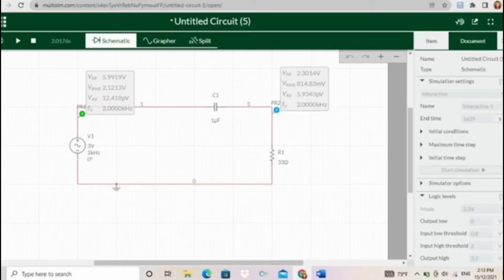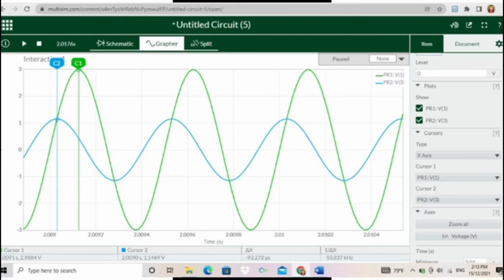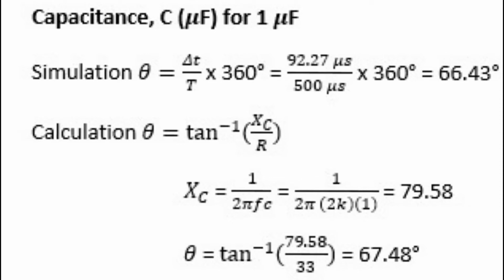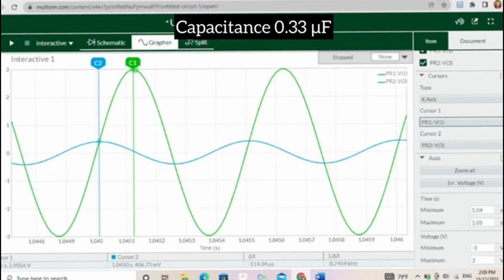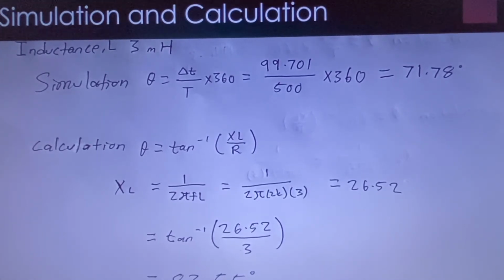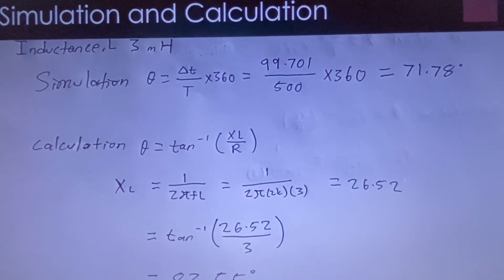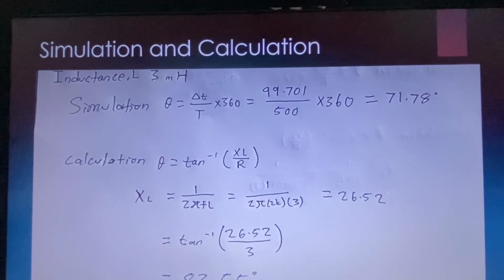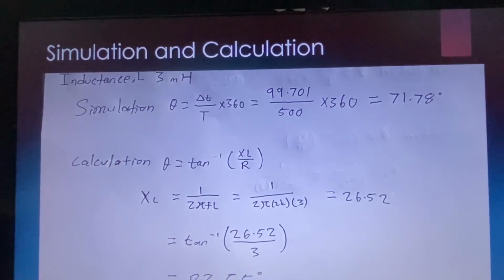Introduction to AC Fundamental Circuit